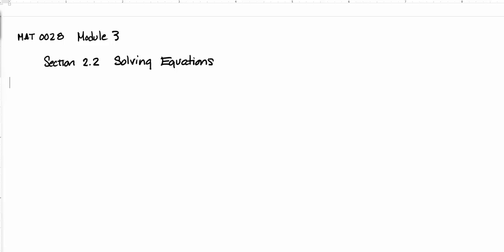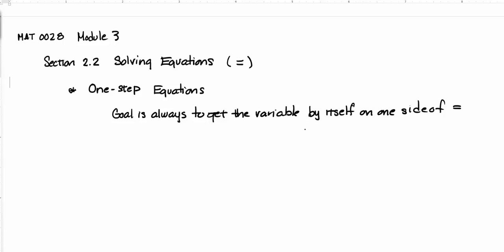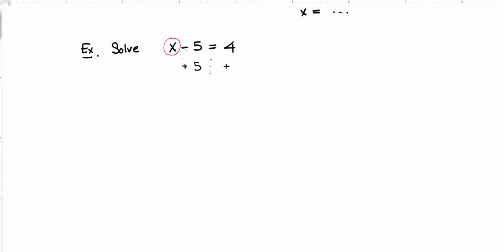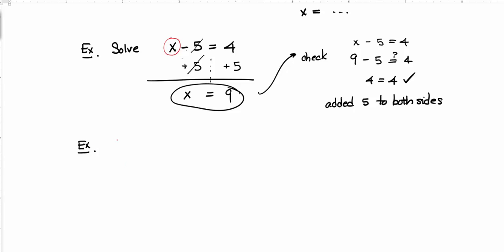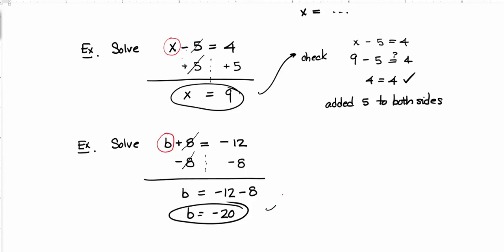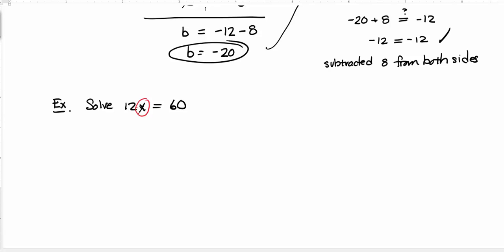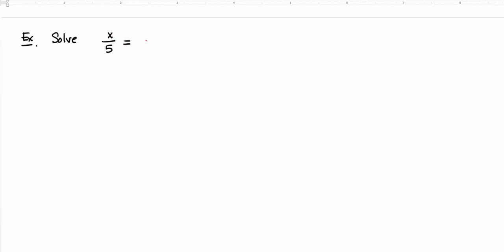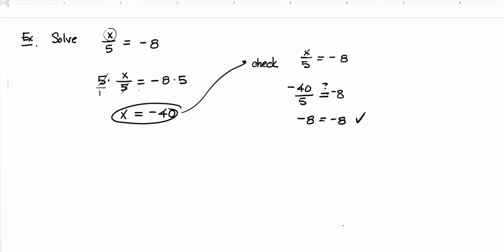MAT 0028 Module 3: Solving Equations (One-Step)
Solving Equations (One-Step)